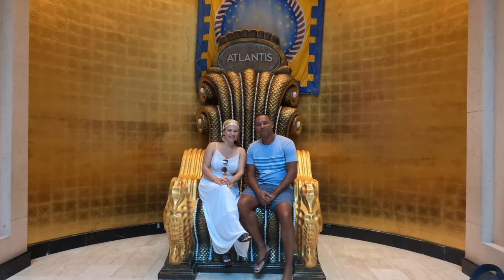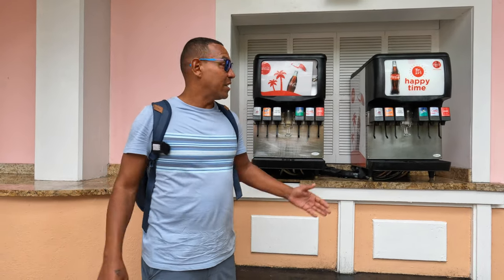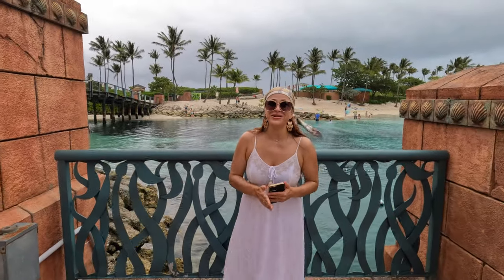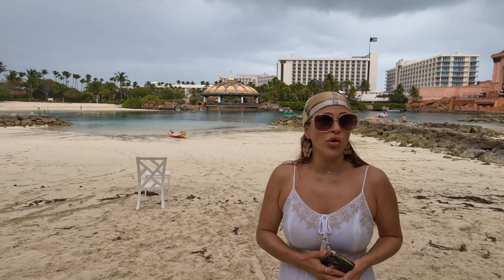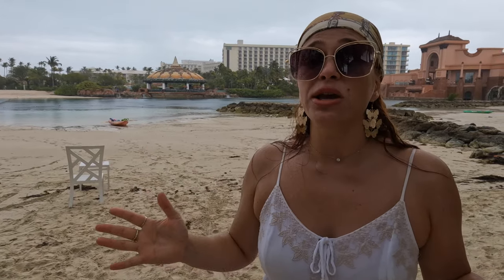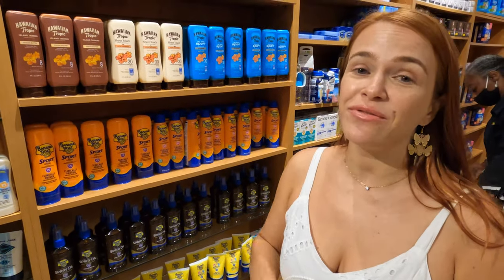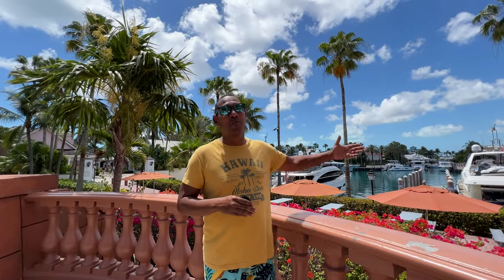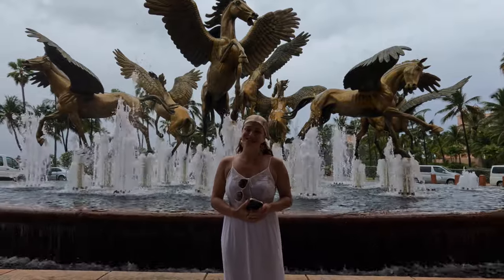ATLANTIS BAHAMAS 13 MONEY-SAVING TIPS YOU NEED TO KNOW!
Taxi driver in Nassau

his name is Slim. We used him while we were on Nassau.

In this video, we will show you how to save 3x the amount on your stay at Atlantis Bahamas. These are tips you should know especially if you're coming with a family.